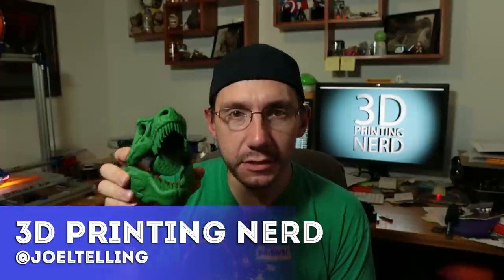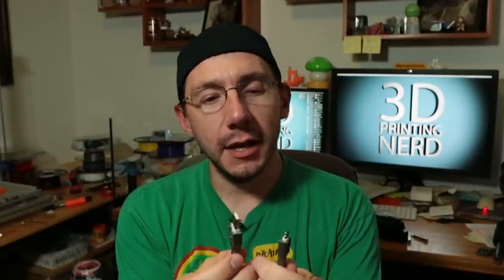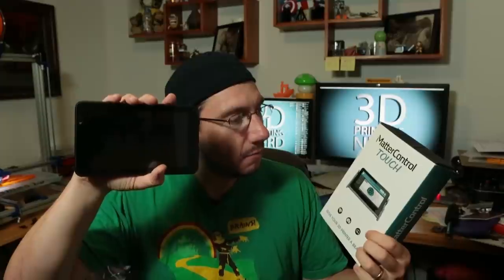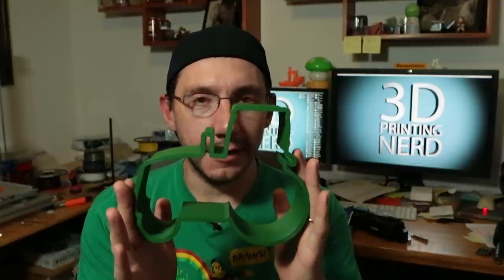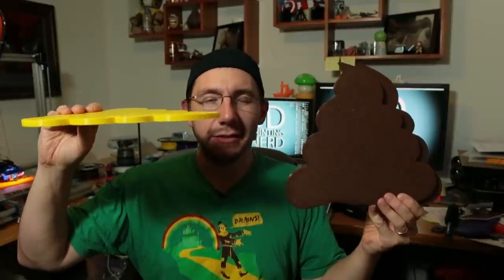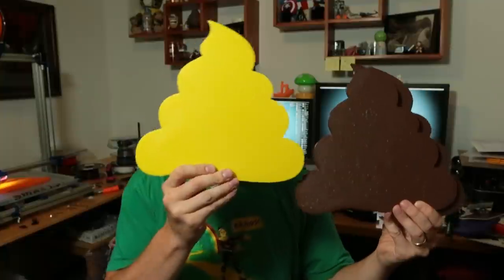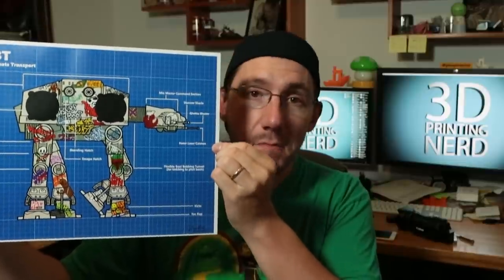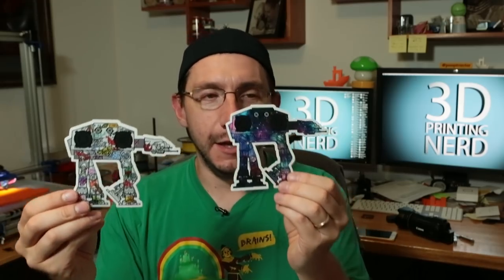3D Printing / Matter Control Touch / Form Futura / Cake Cutter / Poo Emoji - Nerd Vlog 004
Nerd Vlog 004 is here!

They are sending some CarbonFil filament my way to review AND for me to print something to give away! Do you have any questions about Carbon Fiber filament? What should I print with it to give away?

- I'm going to be reviewing the Matter Control Touch from Matterhackers very soon. Do you have any questions, or is there anything specific you want to know?

- My T-Rex shower head print and what went wrong with it. I'm retiring it from my Etsy store.

- iPhone 5 / 6 cord protectors! Printed in Colorfabb PLA and strong as whoa. SO COOL AND USEFUL.

- Cake cutter! I 3D printed a cake cutter because my awesome wife wanted to make an awesome birthday cake for me.

- GIGANTIC poo emoji 3D prints! Huge! 10" x 11"! In multiple colors! As big as my head!

- Last but not least, the AT-BT! My friend Caleb created the All Terrain Beats Transport and showcased it at San Diego Comic Con. I have a print of the schematics, and it's glorious.